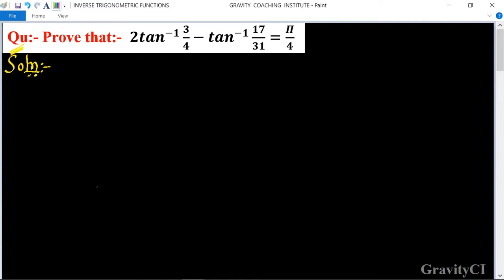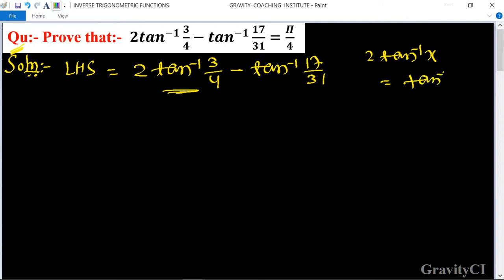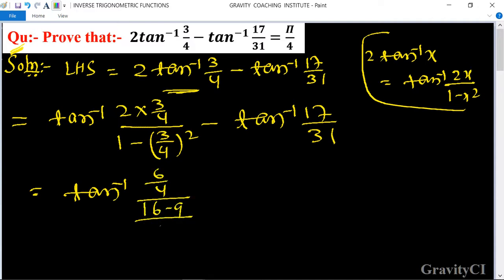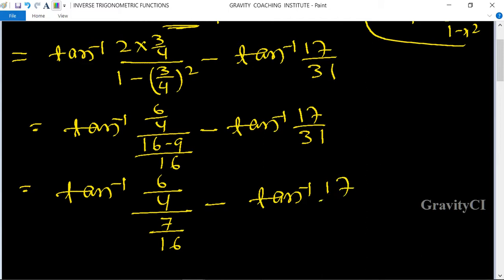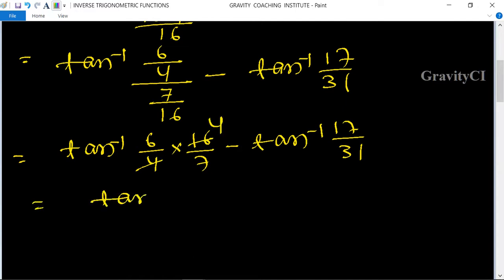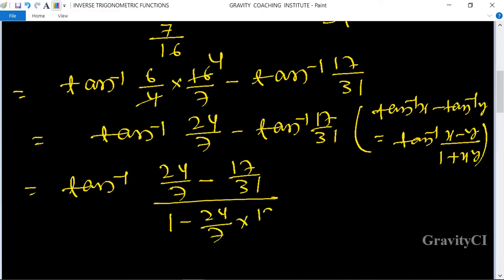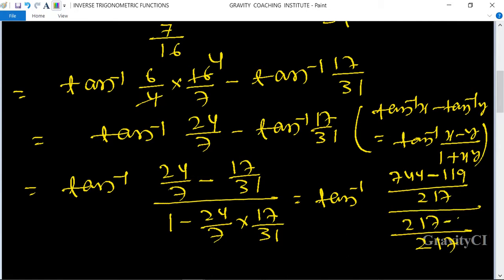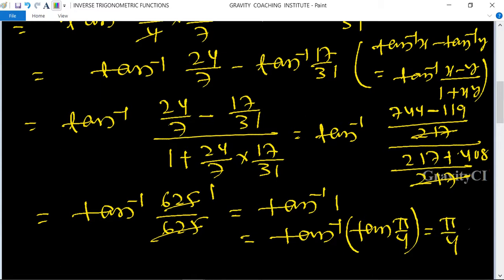Q14 | Prove that 2tan^(-1)3/4 - tan^(-1)17/31 = π/4 | 2 tan inverse 3/4 - tan inverse 17/31 = pi/4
CBSE Previous Years Questions:-
Qu(14):- Prove that:-〖2tan〗^(-1)⁡〖3/4〗-〖tan〗^(-1)⁡〖17/31〗=π/4